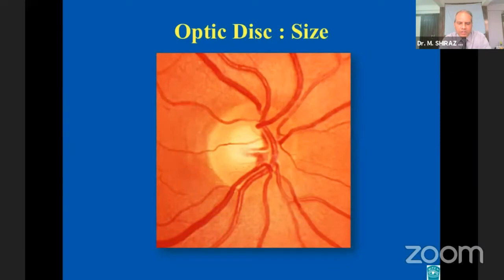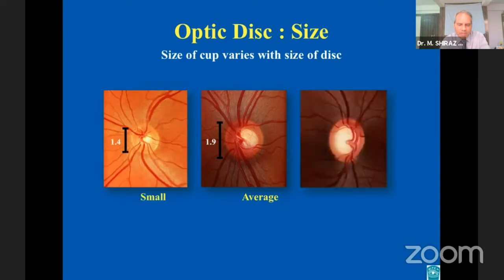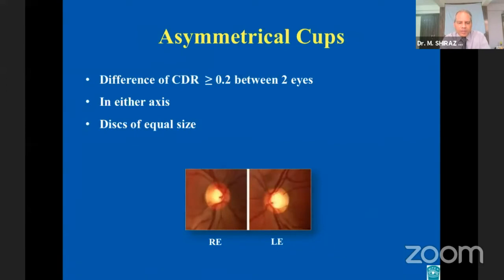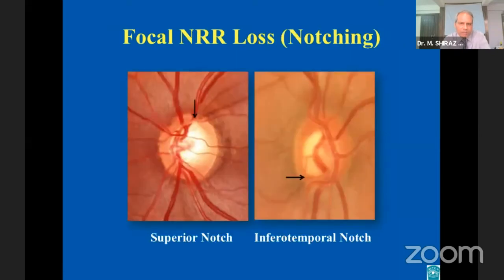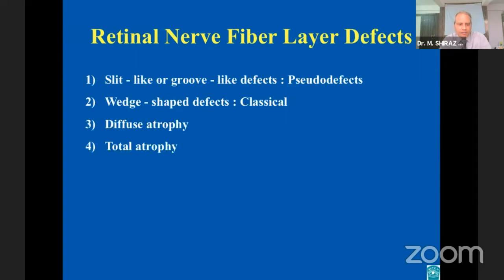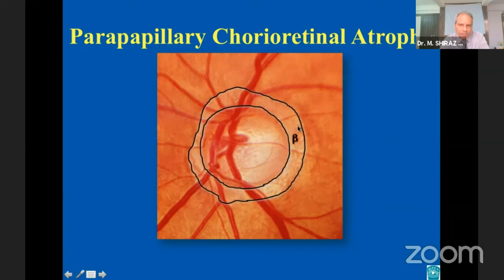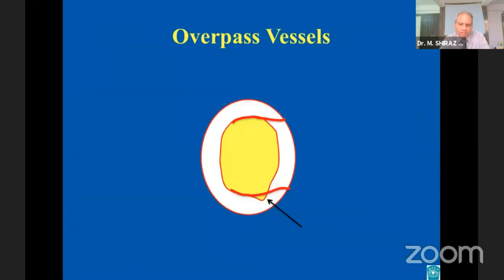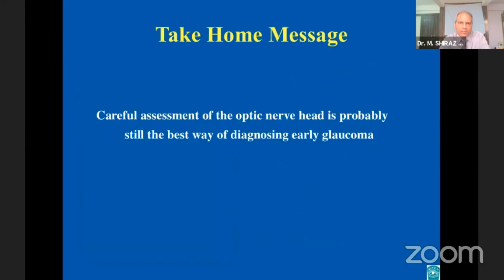AIOC2021- GP188 - Topic - Dr. M SHIRAZ ALI - Evaluation of Optic Nerve Head In Glaucoma